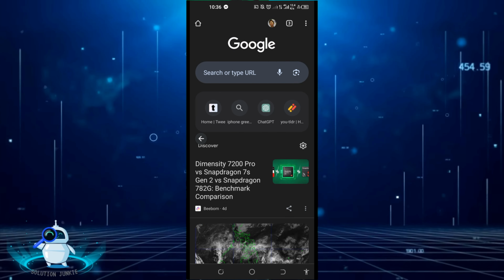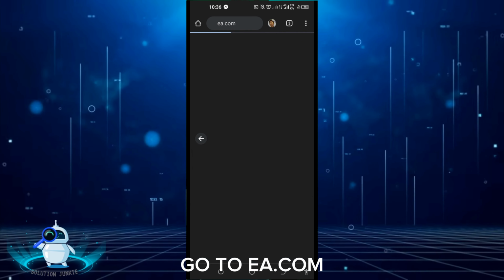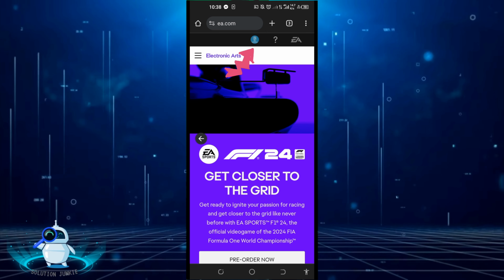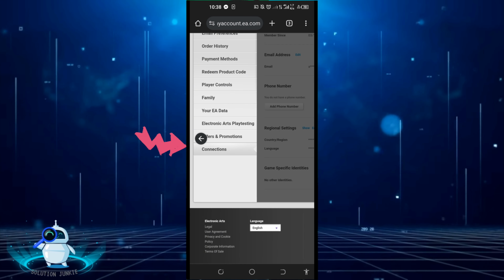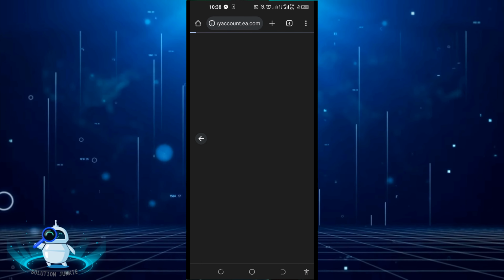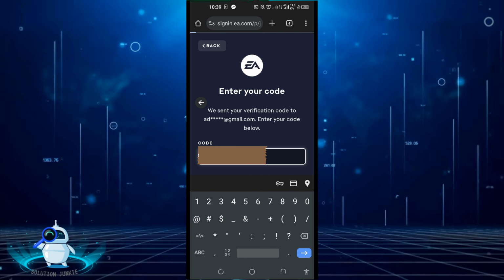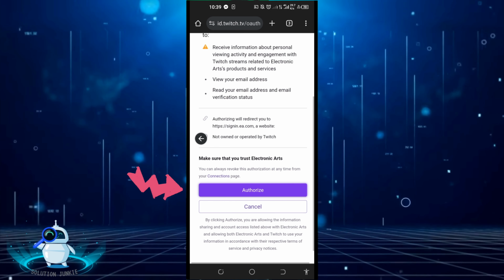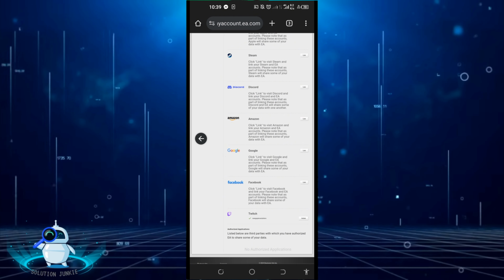How To Link EA Account To Twitch Fastest Method 2024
Learn how to link and connect ea account to twitch account in this video.

Learn how to link your EA account to your Twitch account with our easy-to-follow guide. Whether you're interested in Twitch Prime benefits or enhancing your gaming experience, this tutorial covers the steps to seamlessly connect your EA and Twitch accounts.

In this video, we'll guide you through the process of linking your EA (Electronic Arts) account to Twitch. By linking these accounts, you can unlock exciting in-game rewards, exclusive content, and even participate in special Twitch Drops events.

☑ Watched the video!
☐ Liked?